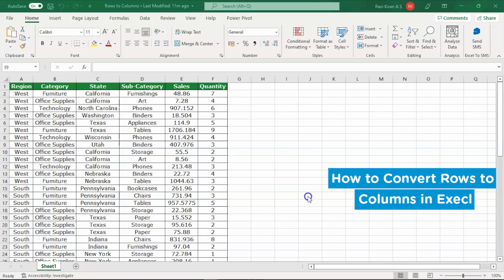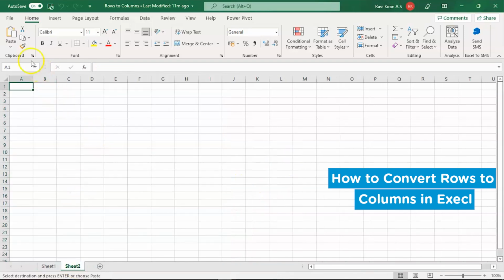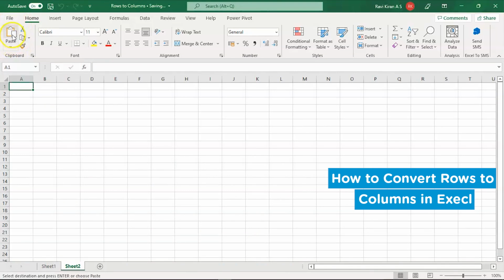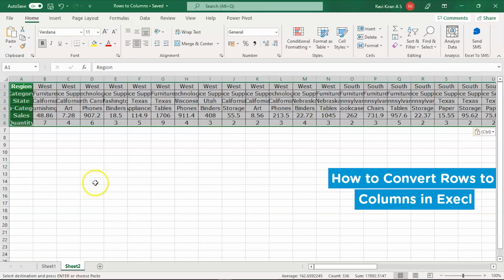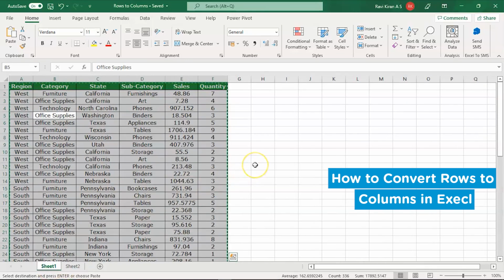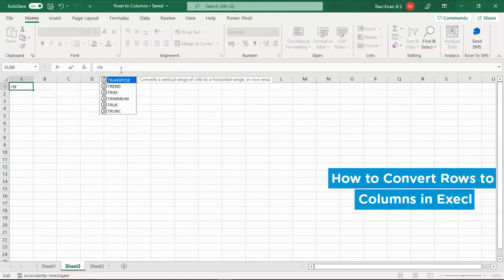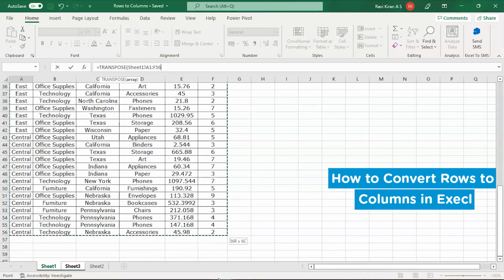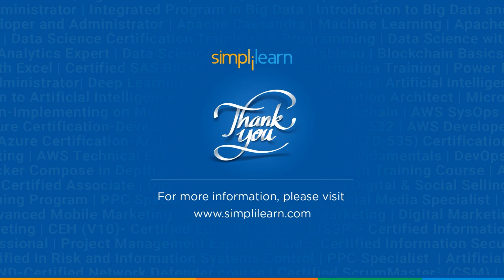How To Convert Rows To Columns In Excel? | Transpose In Excel | Excel For Freshers | Simplilearn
️️🔥 Professional Certificate in Data Analytics and Generative AI, by Simplilearn in collaboration with Purdue University

This video on how to convert rows to columns in excel will guide you with transposing the tabular data from rows to columns in excel. transposing the data table in excel can be done in numerous ways. this simplilearn tutorial will help you with the most frequently used and simplest two ways to transpose a table in excel or convert rows to columns in excel.

This tutorial on How To Convert Rows To Columns In Excel? will include the following.

00:00 How To Convert Rows To Columns In Excel?
00:30 How To Convert Rows To Columns In Excel? demo 1 and demo 2

To learn more about excel, checkout out Business Analytics certification course with excel

✅ Skills Covered
- Data Analytics
- Supervised Learning
- Unsupervised Learning